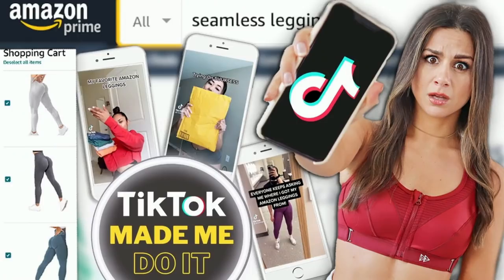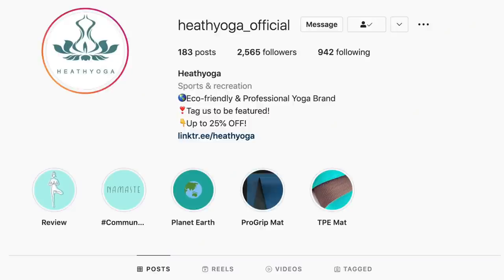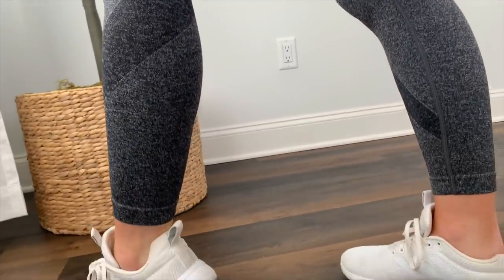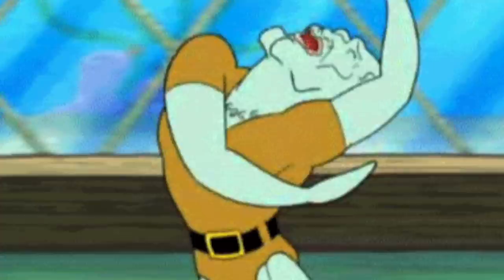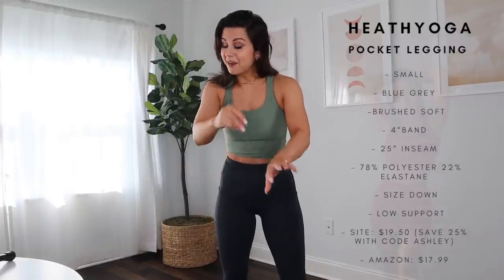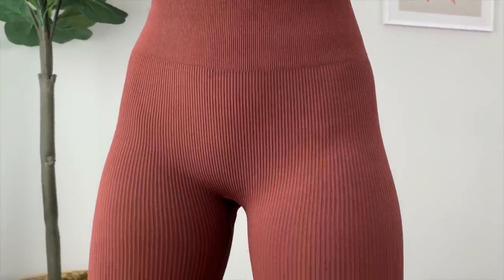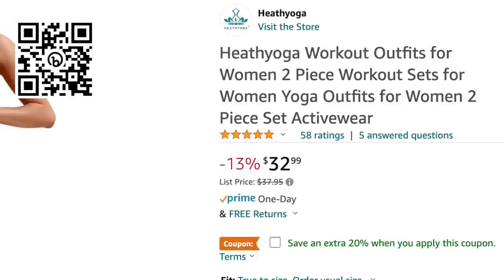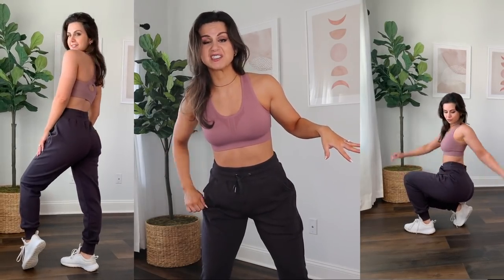AMAZON SEAMLESS SCRUNCH LEGGINGS UNDER $20 AFFORDABLE AMAZON ACTIVEWEAR HEATHYOGA TRYON HAUL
SHOP THE VIDEO! Code ASHLEY on SITE to save 25%!!
**(ALMOST ALL OF THE PIECES

Hi Loves! Coming at you today with an Affordable Amazon Activewear try on haul & review!! We're talking the Amazon brand Heathyoga! I've tried them a while back and had great things to say! So today, we're seeing what else they have to offer! They have a great variety of Amazon Products for you to choose from, and they're super affordable, especially their Amazon seamless scrunch leggings under $20! xoxo

Huge thank you to Heathyoga for sponsoring today's video and sending these pieces out for me to review!

 for ALL THINGS ACTIVEWEAR!!

*Height: 5' 3"
*Weight: Approx. 120 -125 lbs
*Bust: 31"
*Underbust: 27'
*Waist: 25"
*Hips: 39"
*Thigh: 21"
*Inseam: 25"
* Shoe size: US 6
♡GET AT ME! -
SHIPPING-
                  Ashley Gaita